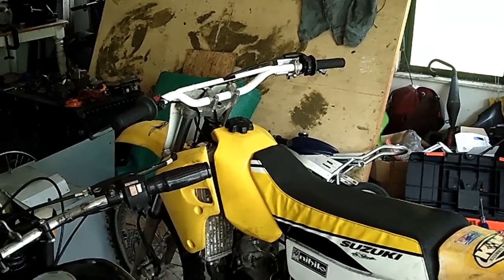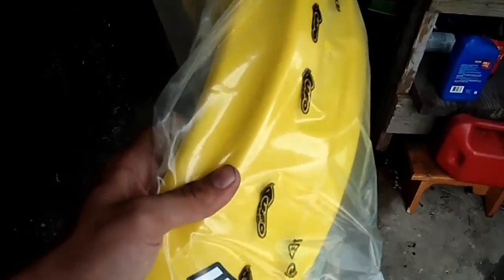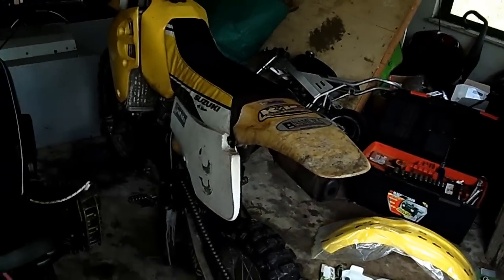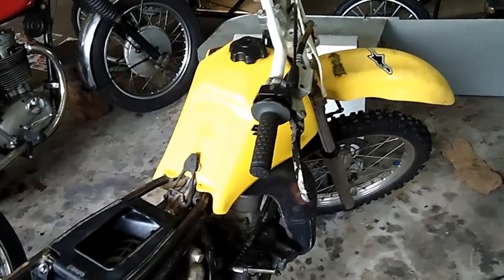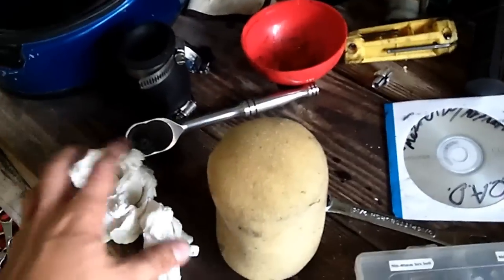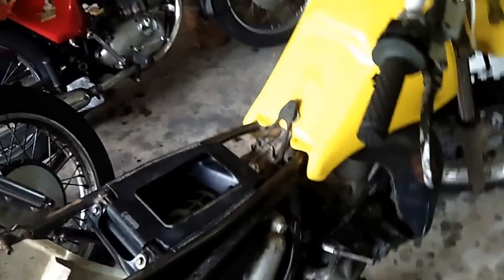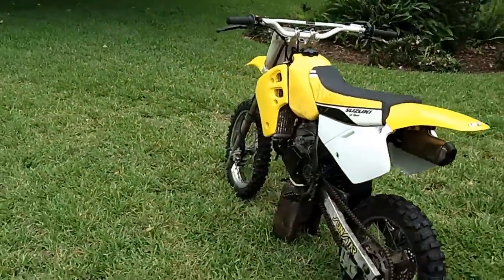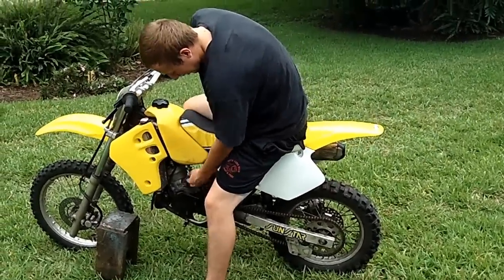New Plastics for the Suzuki RM80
She looks real nice now. Also got a proper air filter setup.